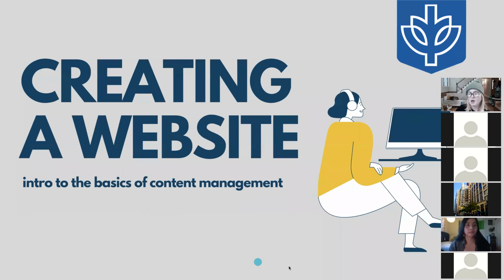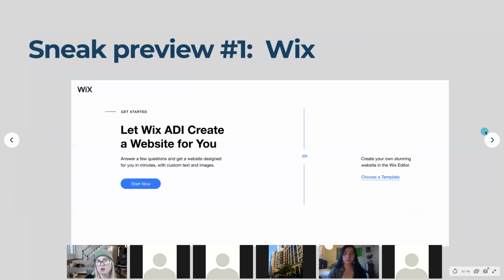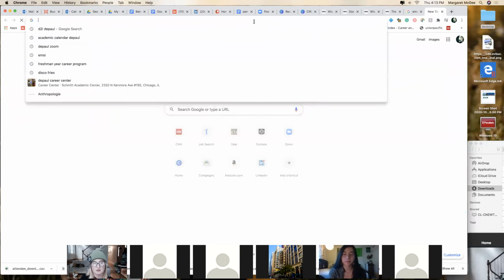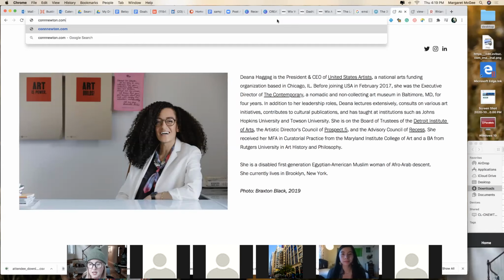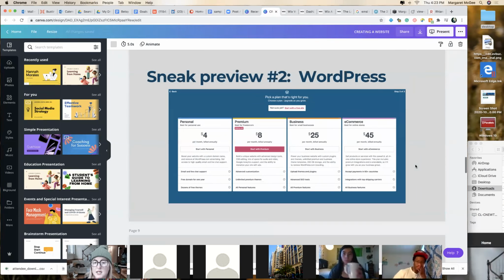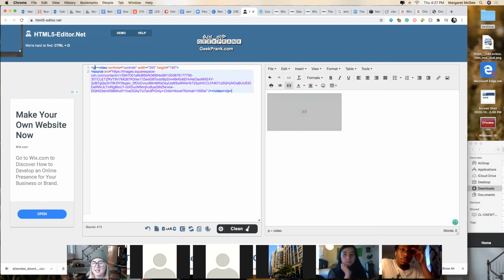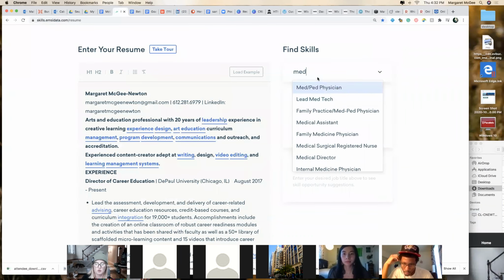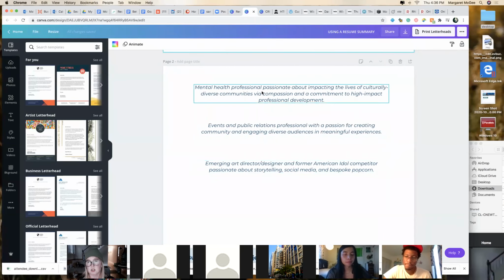Skills Lab: Creating A Website